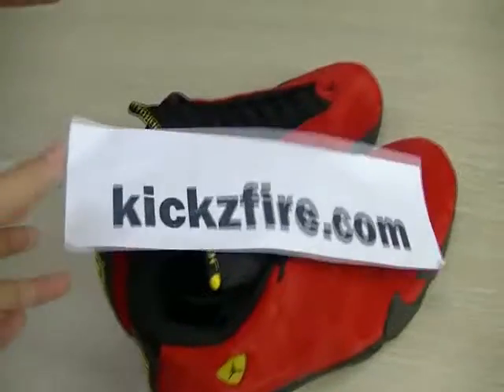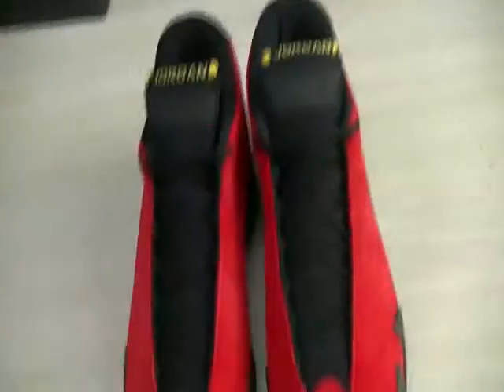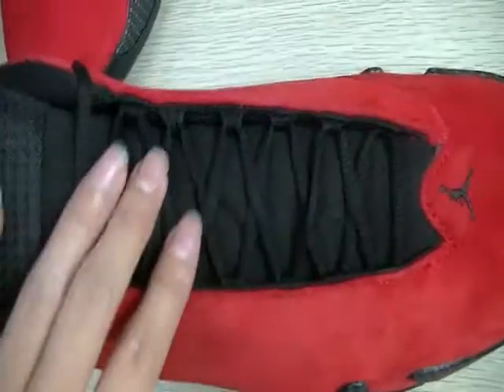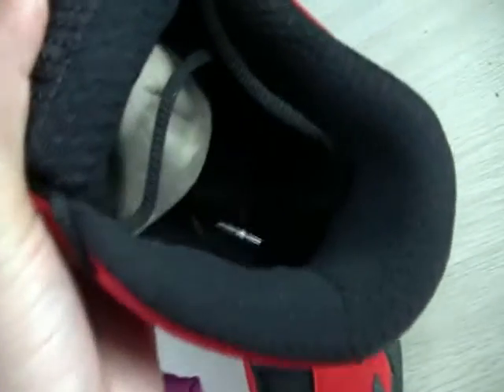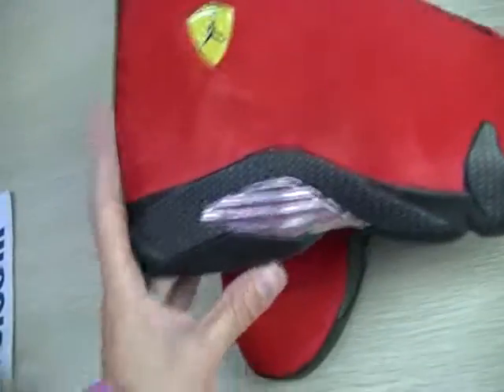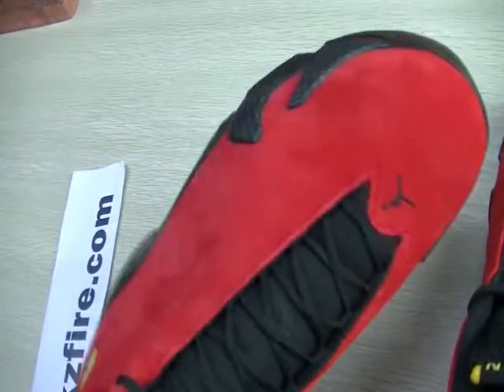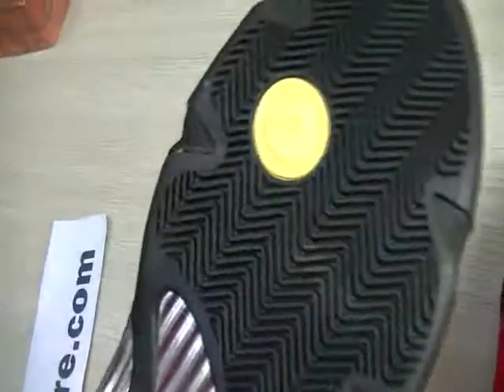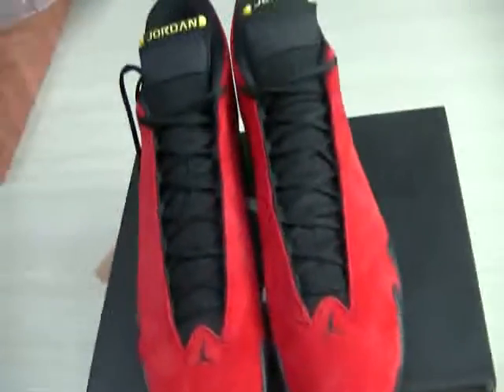Authentic Air Jordan XIV 14 Ferrari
my skype:kickzfire18
my kik:kickzfire18